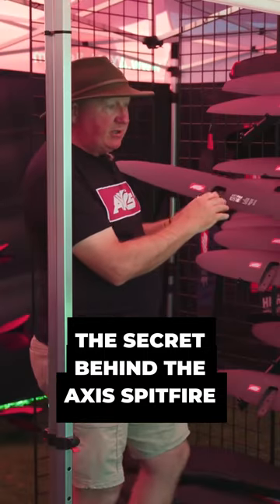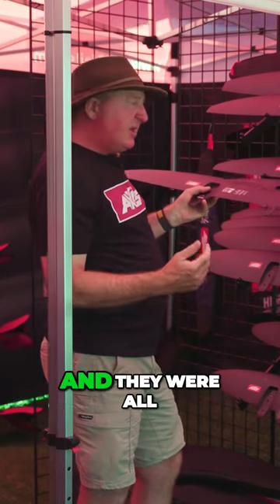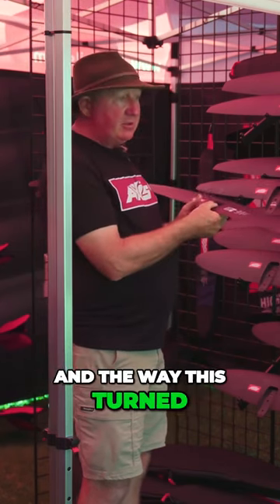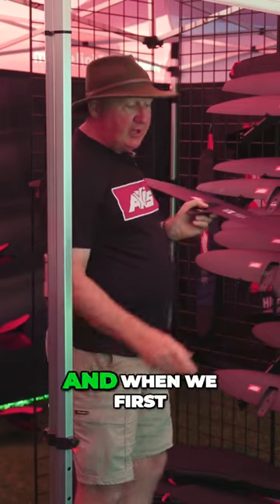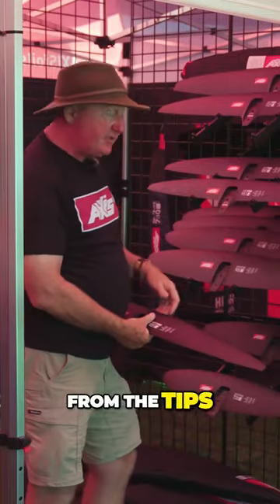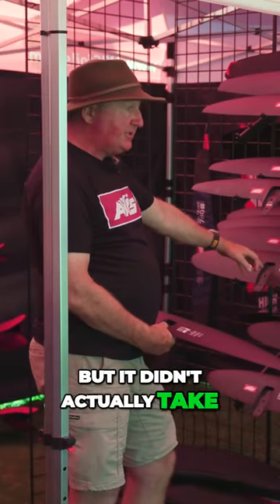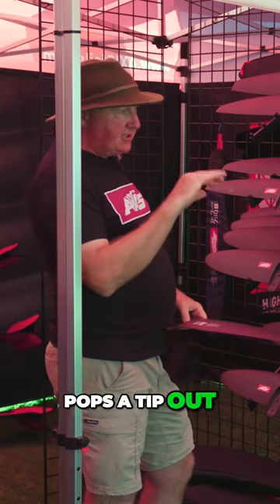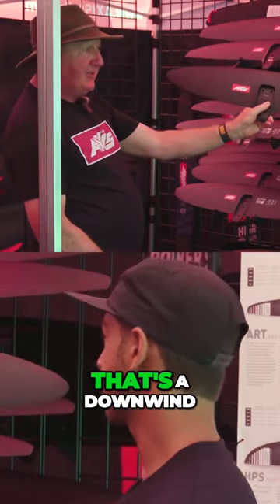AXIS @ AWSI 2023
@axisfoils3588 co-founder and head designer Adrian Roper explains why the new Spitfire wing is a great one for the surf...